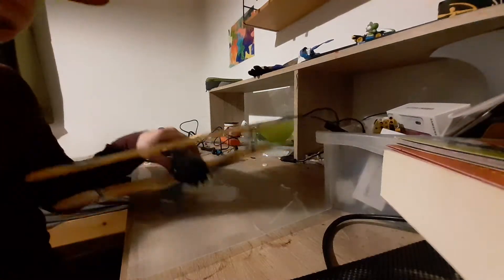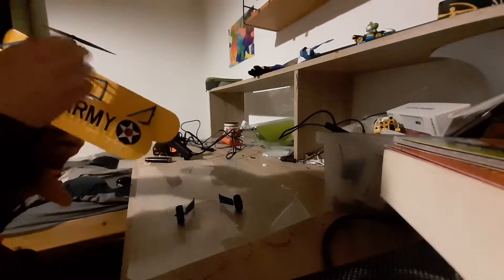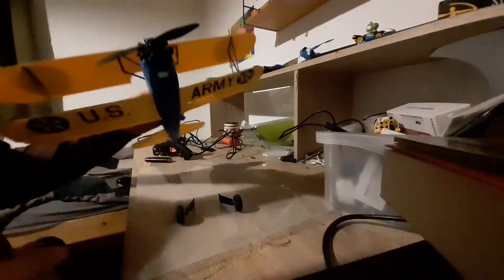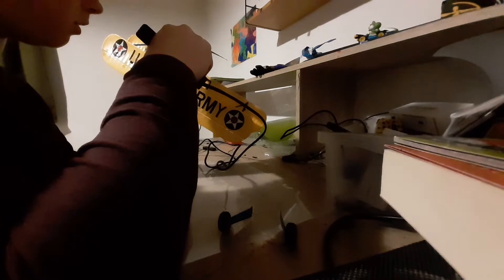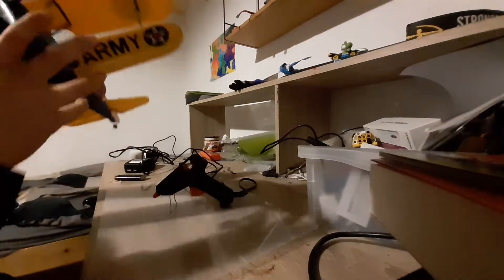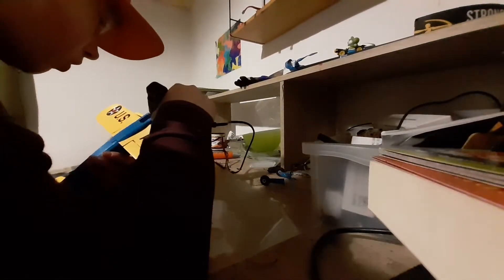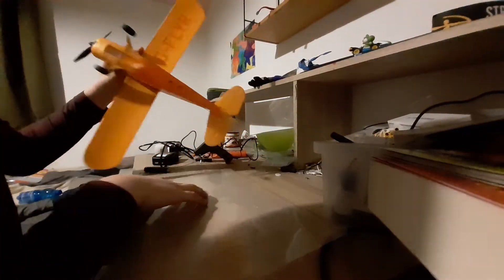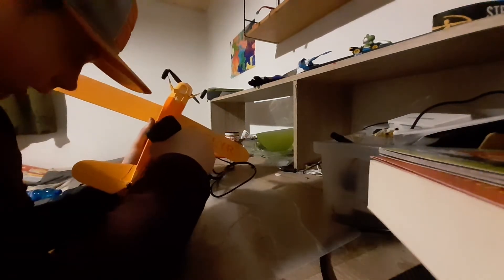Fixing my UMX planes